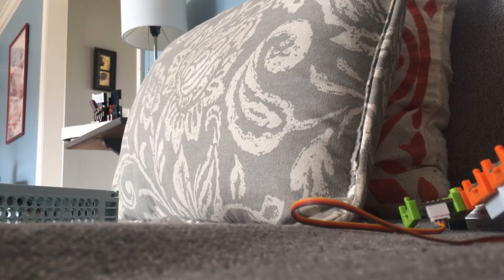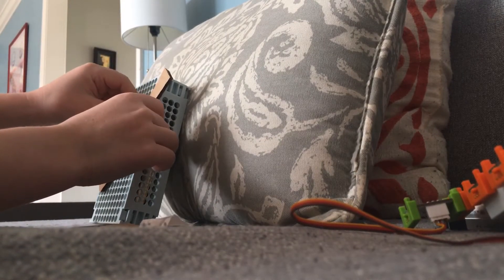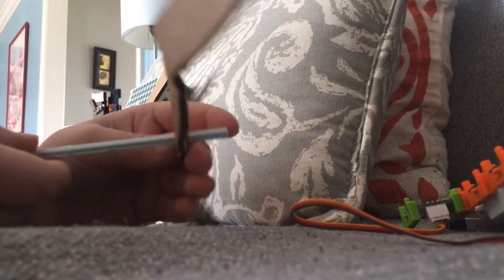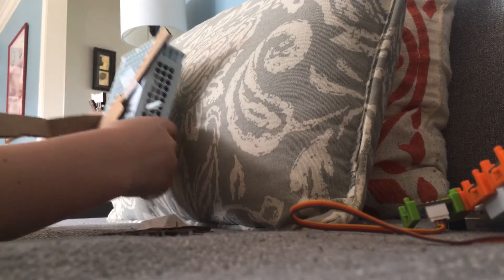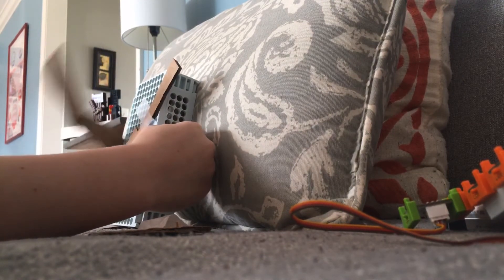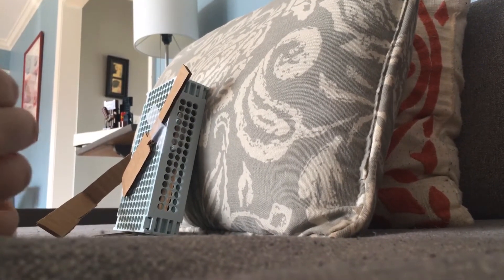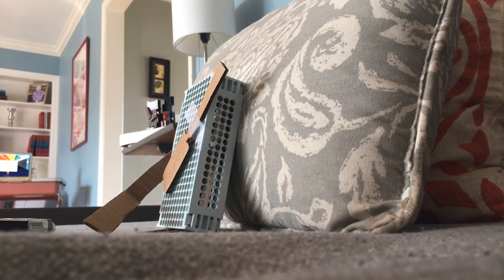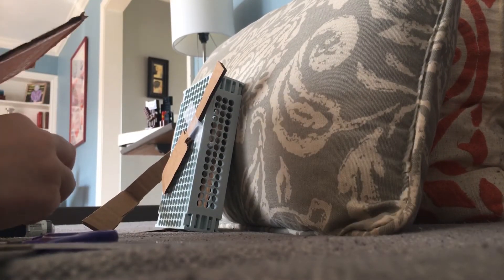Billy bob robot with motor diy